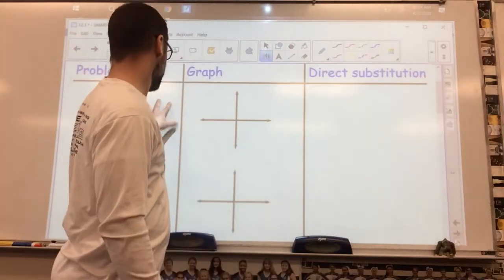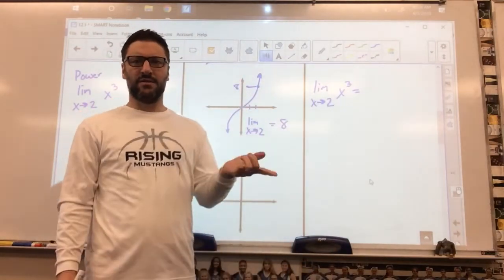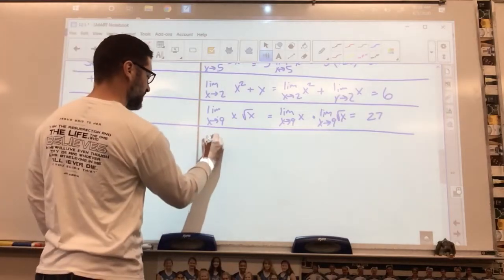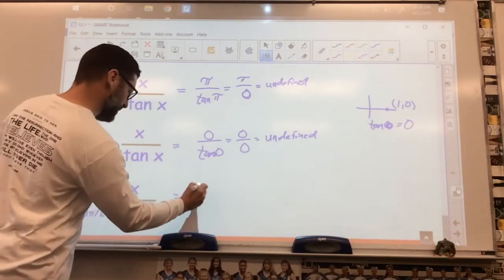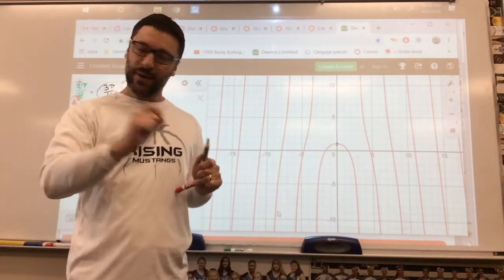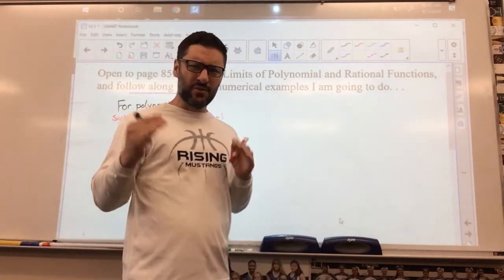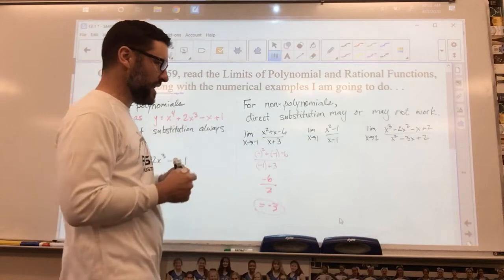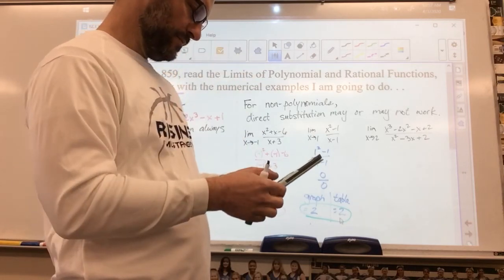12.1 Pre Calc intro to limits part 2